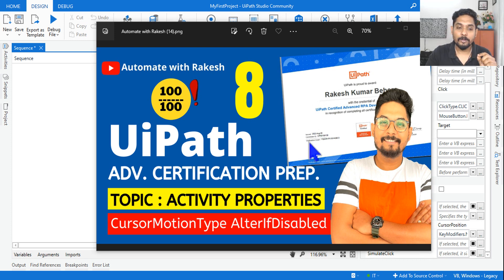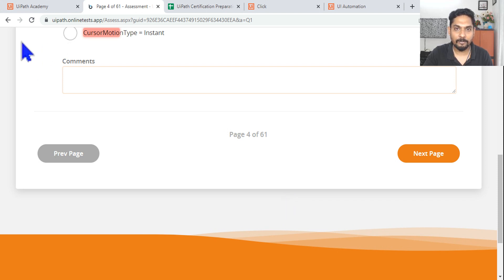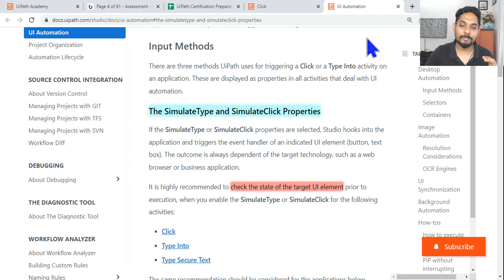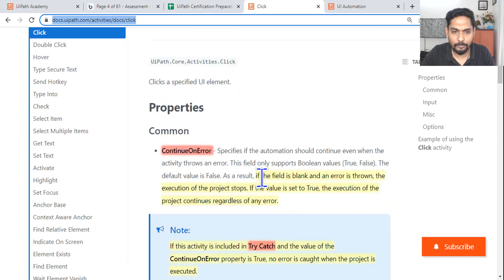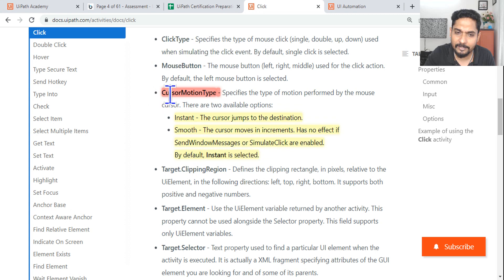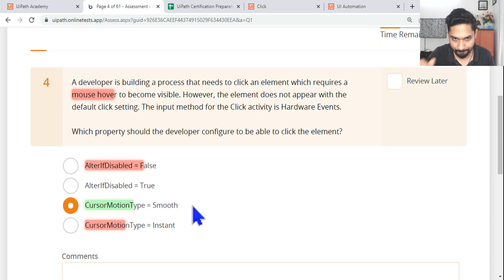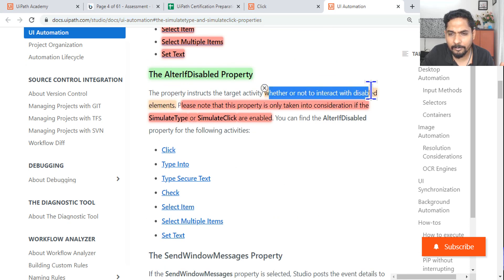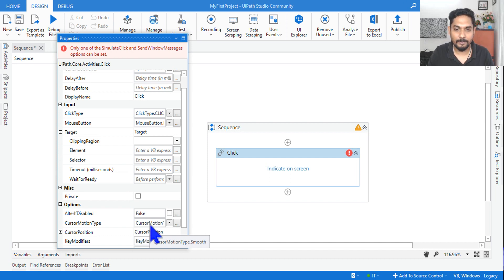UiPath Advance Certification | Topic 8 UIPATH ACTIVITY PROPERTIES | UiARD Certification Preparation